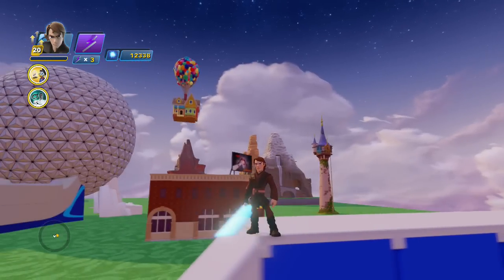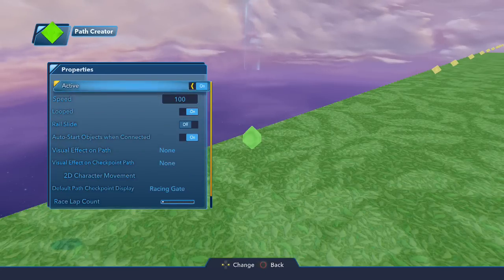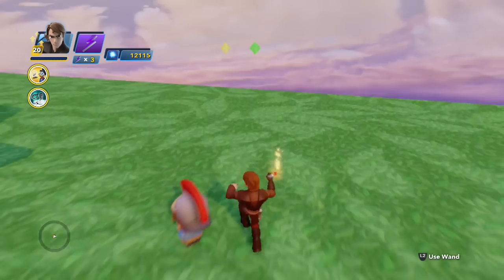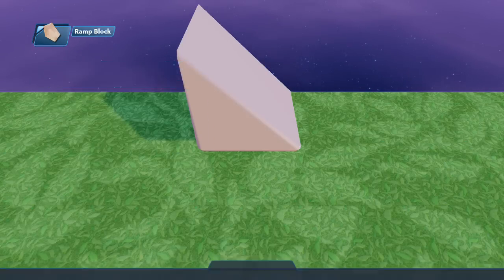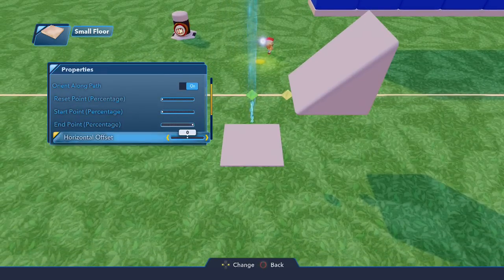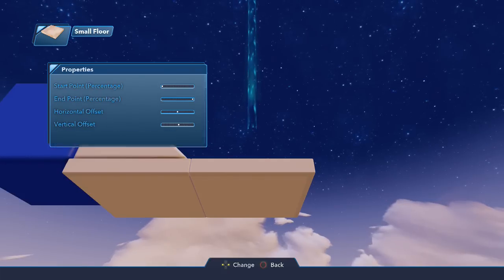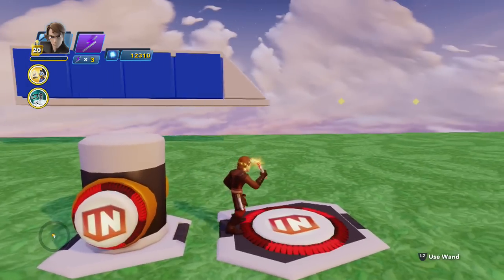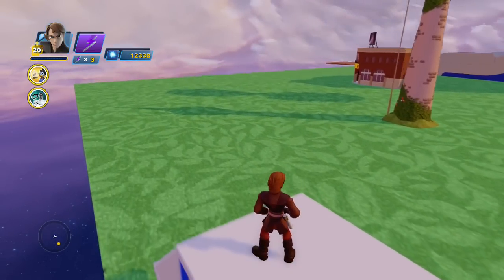HOW TO BUILD A WORKING MONORAIL! - DISNEY WORLD TOY BOX?! - Disney Infinity 3.0 Gameplay